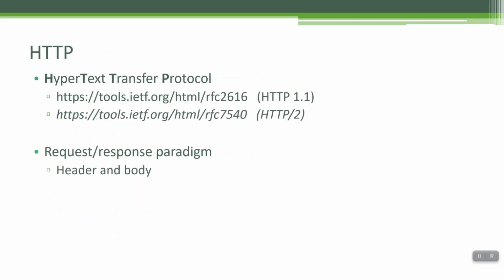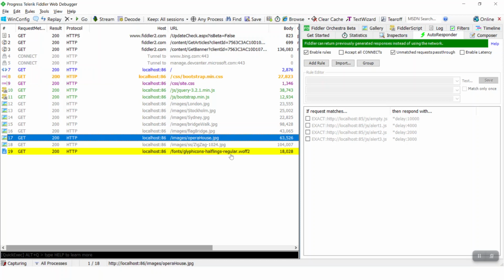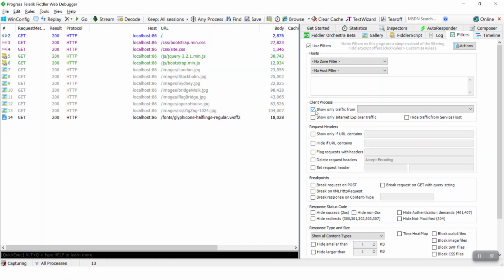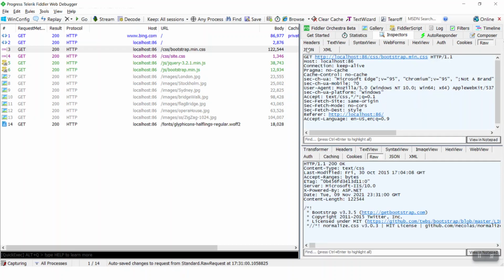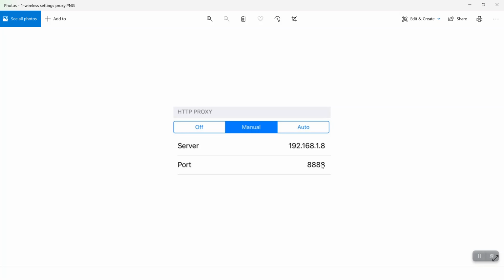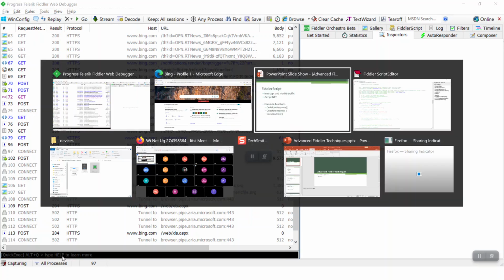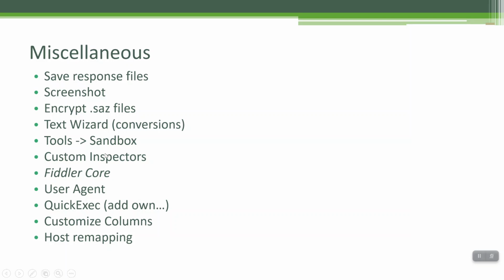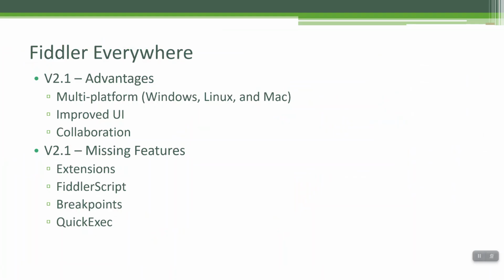Wisconsin .Net User Group - Advanced Fiddler Techniques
Fiddler is a great free web diagnostic tool that nearly everyone uses, but typically only for very basic things. If all you need is to see the requests made between the browser and web server, the browser devtools can do that. Fiddler has many more advanced features that most developers are unaware of. It can be used to capture traffic from smartphones, tablets, and non-Windows platforms! Discover the power of manipulating requests and responses with breakpoints, the auto responder, and a visual composer. Review popular extensions for formatting JavaScript, syntax highlighting, and detecting image bloat. Go beyond the basics and learn the full capabilities of the tool and how it can improve your web development and debugging techniques today!

Speaker: Robert Boedigheimer

Robert Boedigheimer works for Schwan's Home Delivery providing business solutions with web technologies. He is a Microsoft MVP, a Progress Ninja (Fiddler), an ASPInsider, a Pluralsight author, and a 3rd degree black belt in Tae Kwon Do. Robert regularly speaks at national and international events.